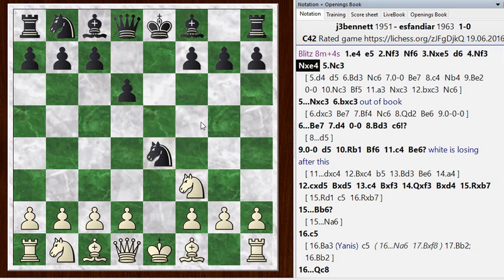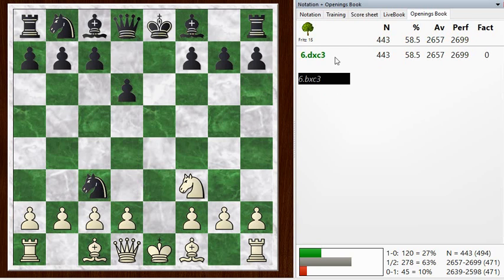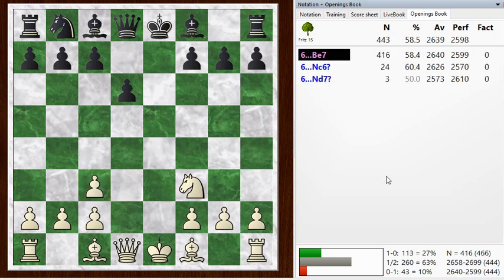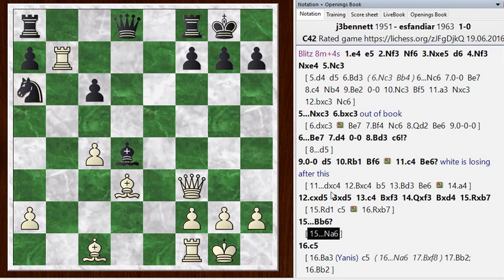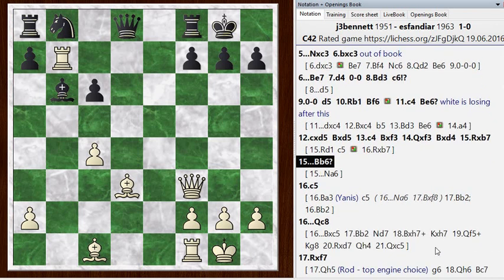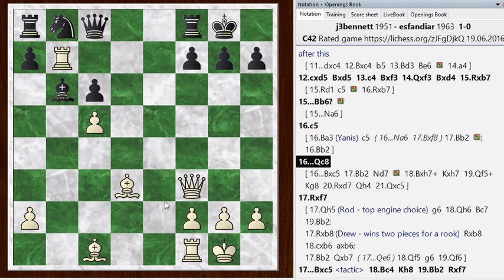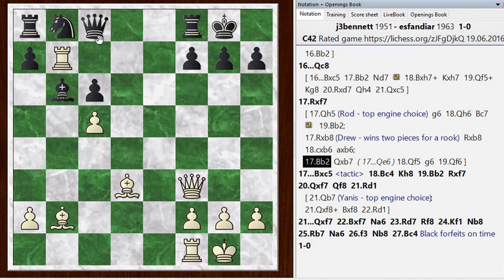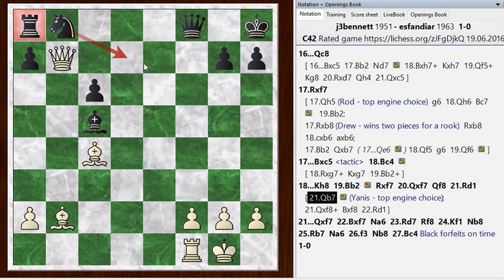Blitz chess postmortem #669: Petrov's defense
Lot's of interesting tactical lines in this game.  I also talk a bit about the unusual opening line that I chose.